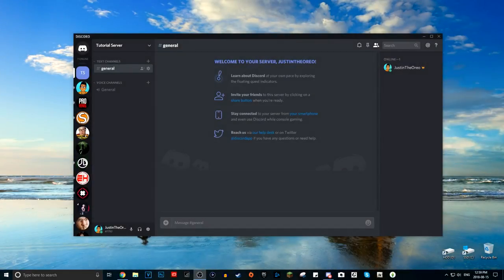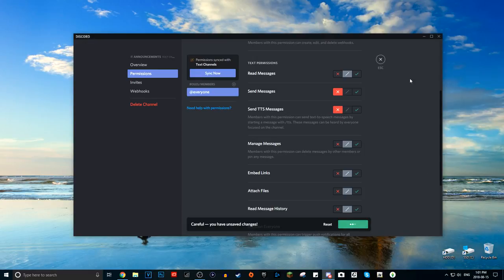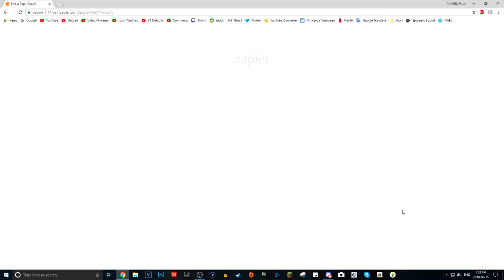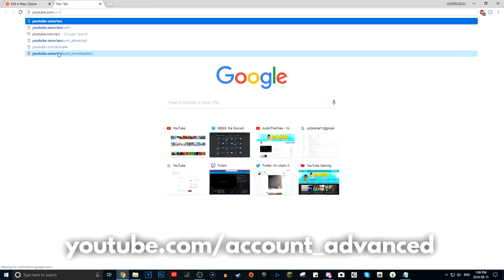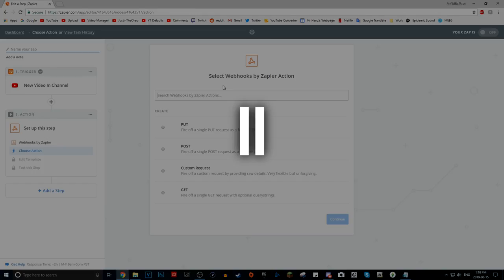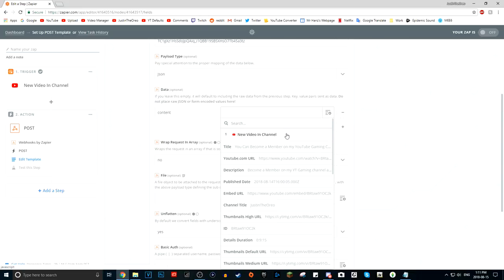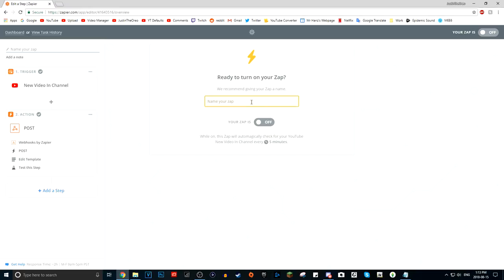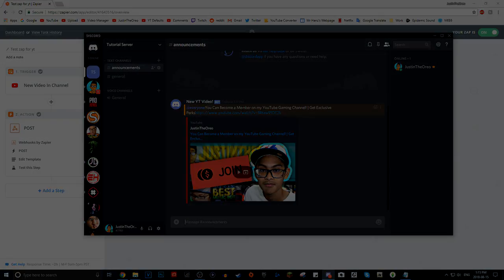How To Announce/Notify a New YouTube Video in your Discord Server | Webhooks Tutorial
Wanna hang out with me and other JTO viewers?

Become a Member on my YT Gaming channel and get exclusive perks!
(Click the JOIN button on my YouTube Gaming channel)

Perks include:
●Exclusive role on my Discord server with access to private voice and text rooms - you can play games with my friends and I!
●Custom emojis when I livestream
●Custom badges beside your name in live chat
●More perks coming soon!